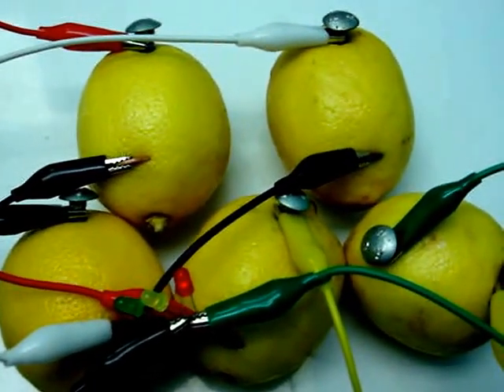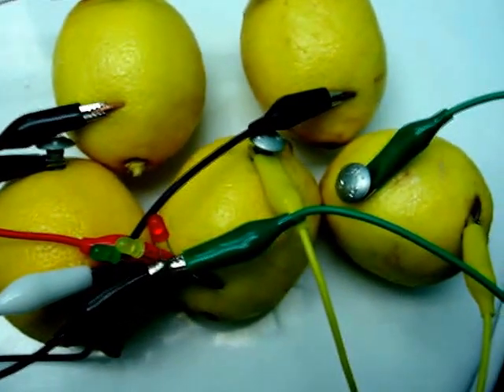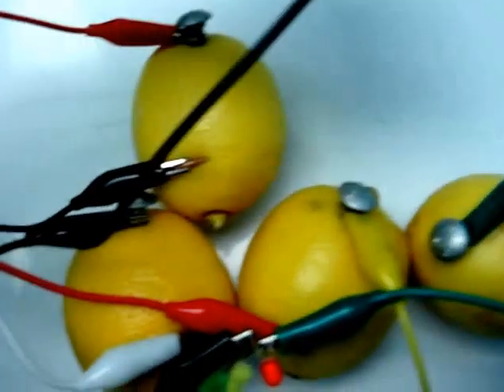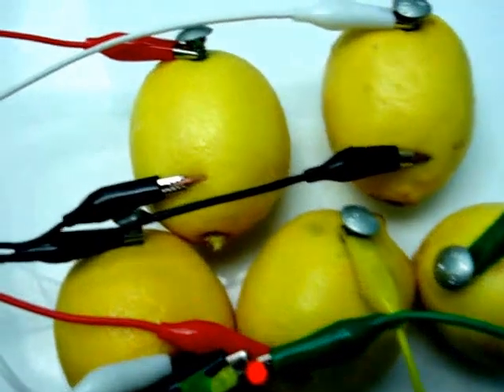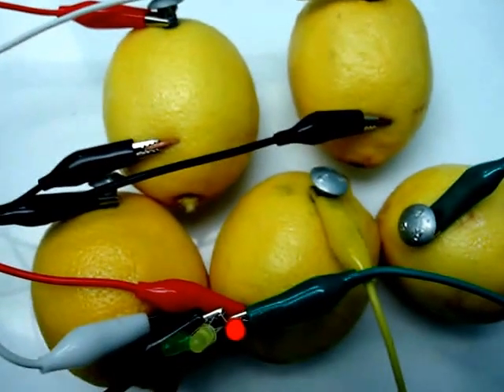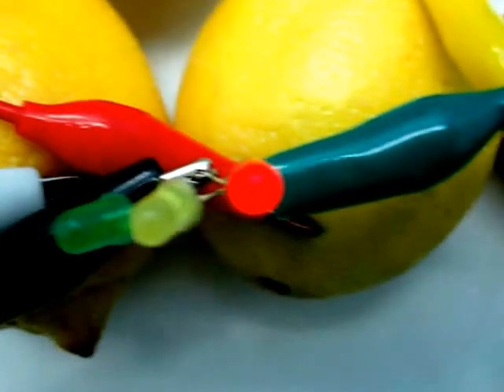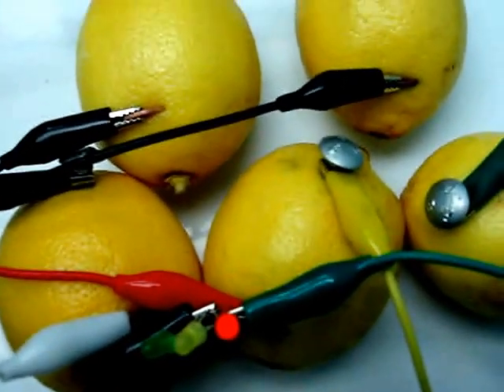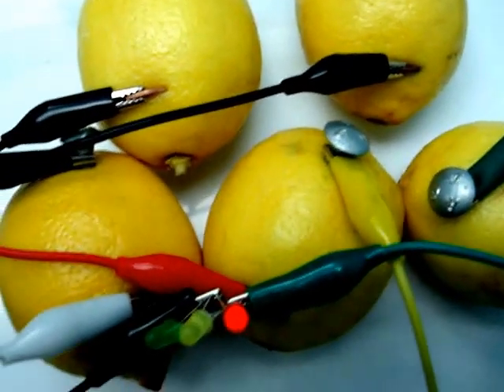How To Make a Lemon Battery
A relatively easy to make lemon battery made out of lemons, steel nails/screws, led's, and alligator clips.

Procedure
1. Insert one steel screw and one copper penny into each lemon. The more lemons the better as well as the further you stick the screw and penny into each lemon the better. Both aspects will make for better voltage and amperage.
2. Connect the alligator clips in series, going from the screw in one lemon to the penny in another or in parallel, going from screw in one lemon to screw in another and penny to penny.
3. It should power the led as long as you have everything set up correctly.

Tips if you are having trouble getting it to work
1. Which alligator clip you have connected to which end of the led matters, so try switching around the ends to which the alligator clips are connected.
2. Add in more lemons. The more lemons the more voltage and amperage.
3. Push in the screws and pennies for greater voltage and amperage.
4. Some led's are bad. So try different led's.
5. Try different fruits. Different fruits will give you different voltages and amperages.